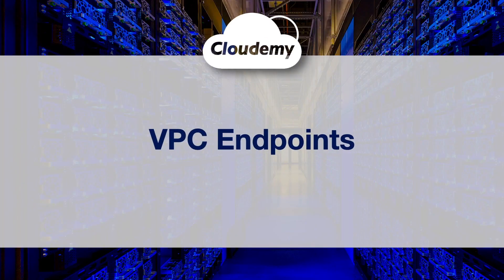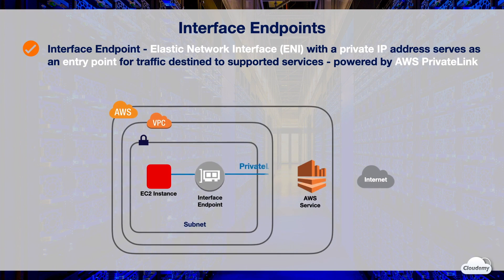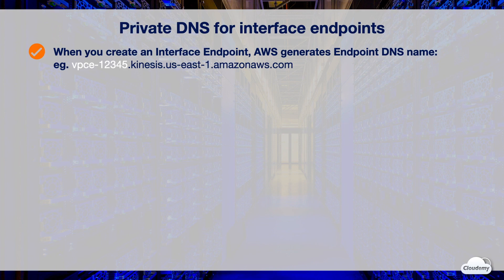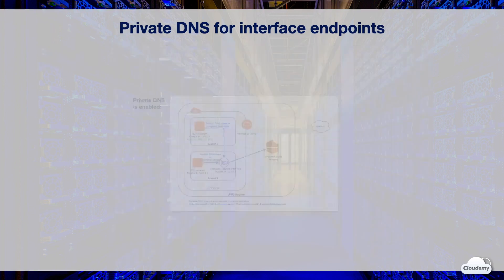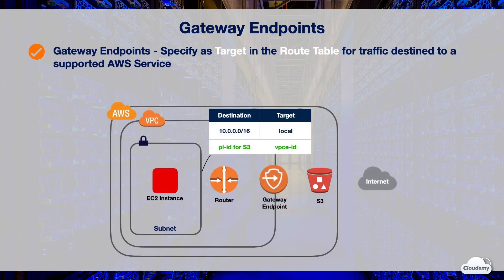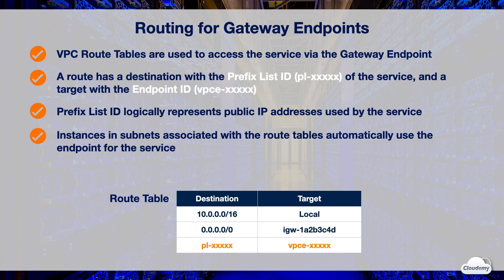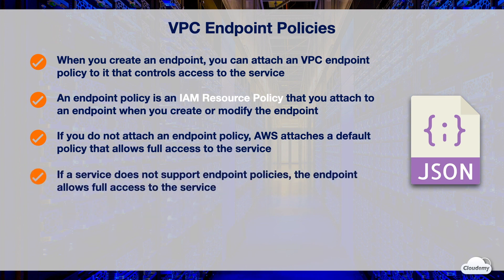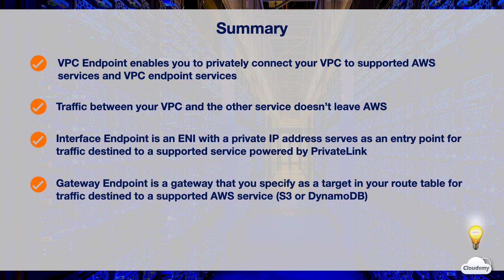Cloudemy: How to Privately Connect VPC to AWS Services? Understand VPC Endpoints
► In this episode, you'll learn:
- VPC endpoint enables you to privately connect your VPC to supported AWS services and VPC endpoint services
- There are two types of VPC endpoints, interface endpoints and gateway endpoints